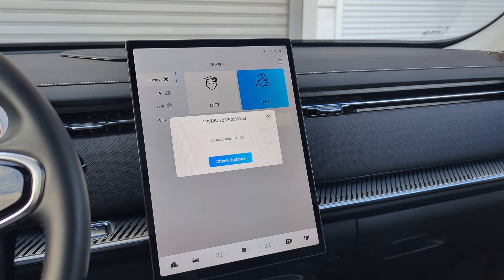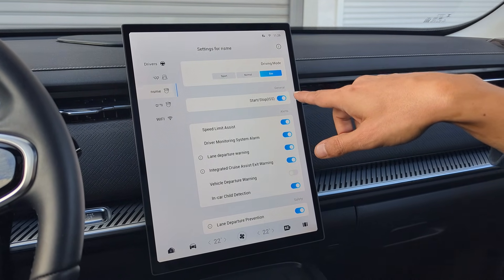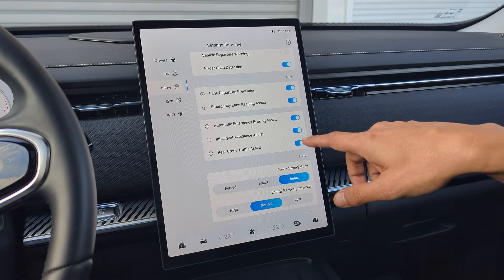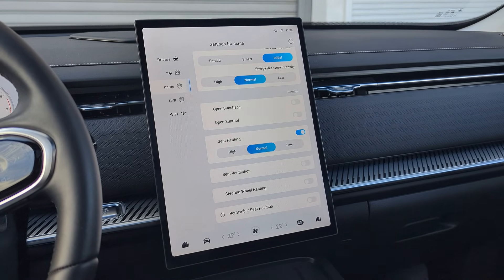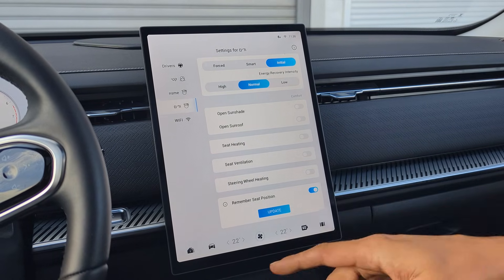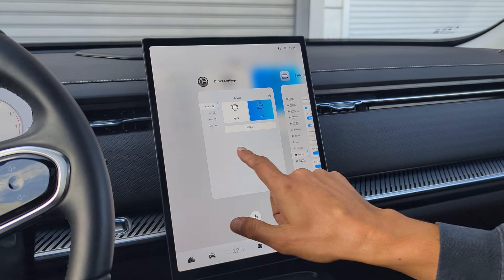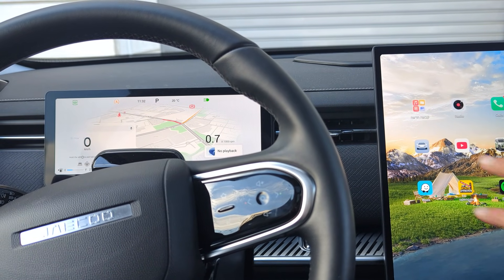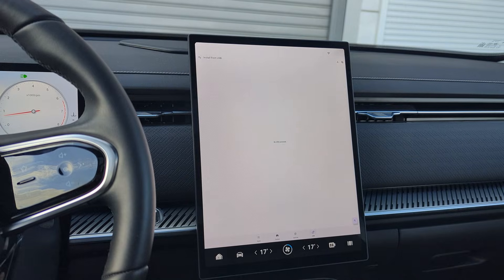New version(3.0.2.0) of Drivers Settings App for the Jaecoo/Chery/Omoda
THIS IS NOT AN OFFICIAL UPDATE, THIS IS A CUSTOM SOFTWARE YOU CAN INSTALL

Link to install instruction video to install apps on Jaecoo and enable adb:

In this video I showcase the currently available options for the Drivers Settings App.
Tested to be working on all Jaecoo/Chery/Omoda models although different firmware an different markets may have different functionality.